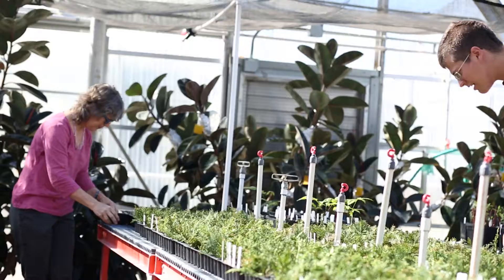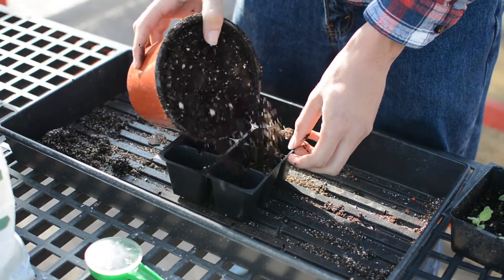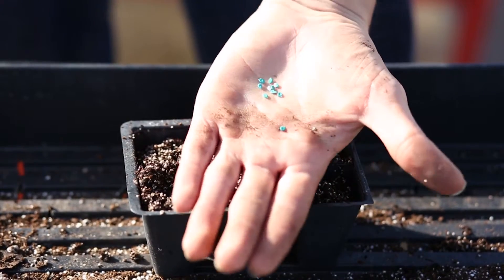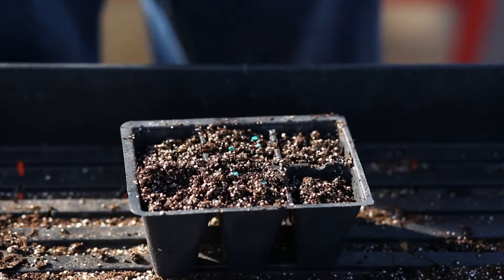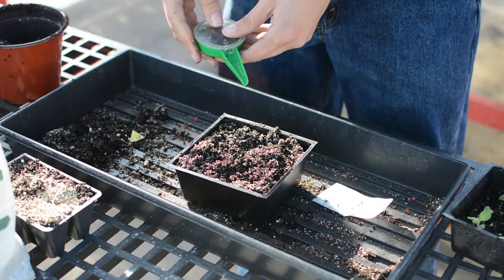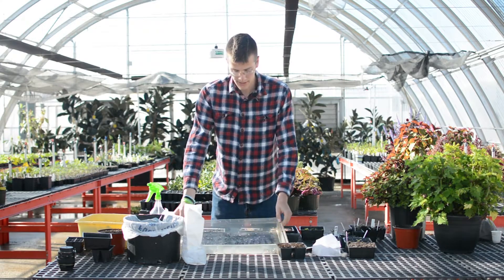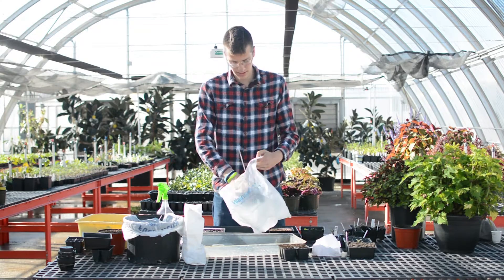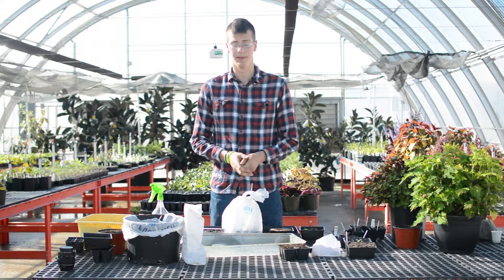Seeding with the Extension Master Gardener Program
This video is taken from the curriculum developed from the Extension Master Gardener Program and is used as supplemental material for the online training class. It covers how to seed plants.